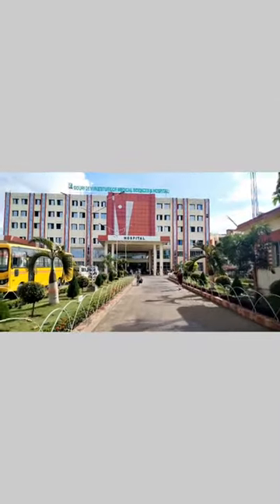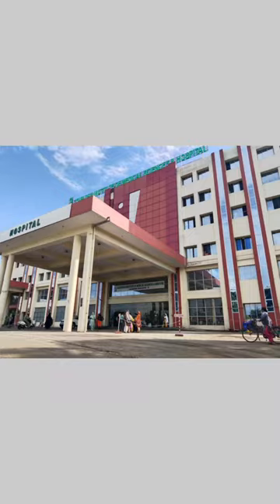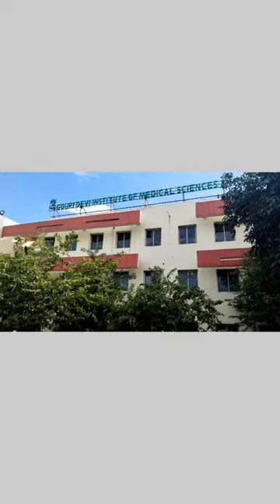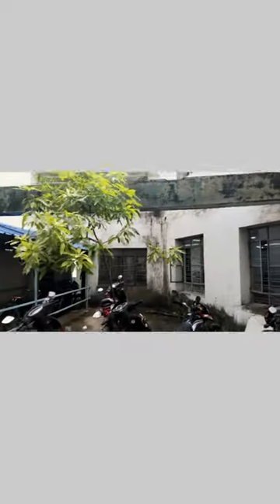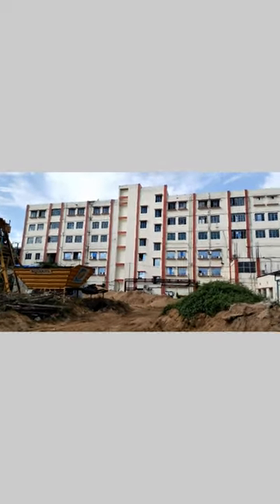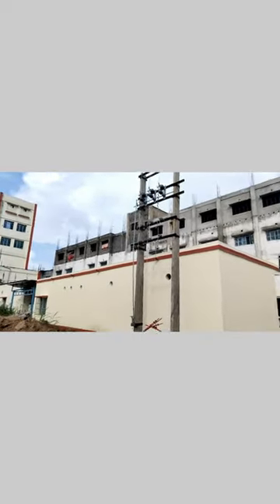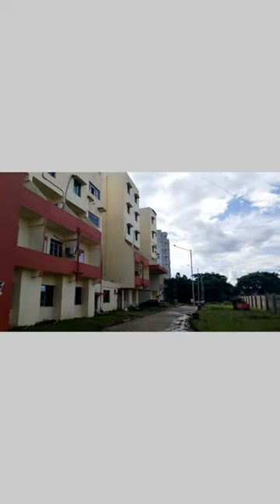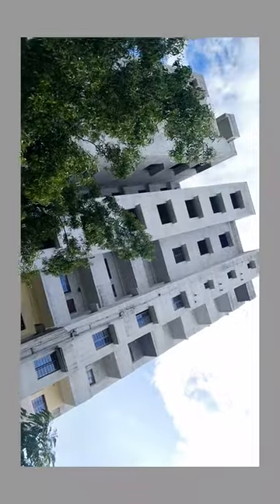Gouridevi Institute of medical science and hospital Campus Vlog ||GOURI DEVI HOSPITAL 🏥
@DrKuntalBittelNeuroSurgeon @PWBangla @SubhojitGhosh @DoctorWinner @HiMedico @edutalkswithmedico..2346 medicalcollege neet hospital ||iq citymedical college and hospital ||Sanaka medical college and hospital ||santiniketan medical college and hospital